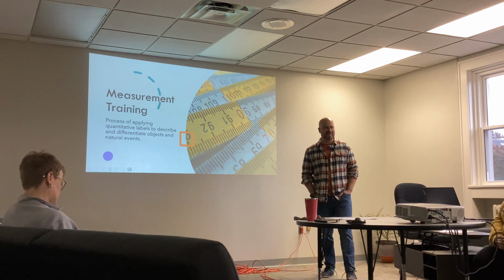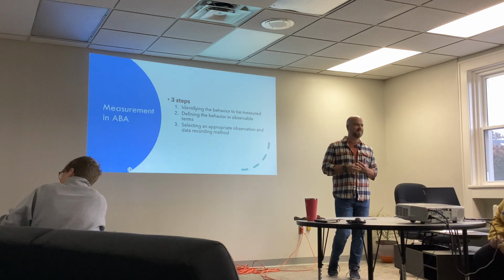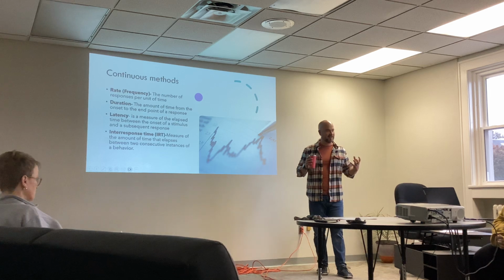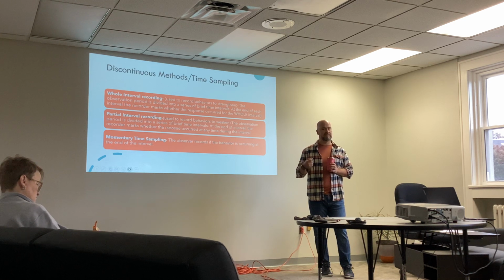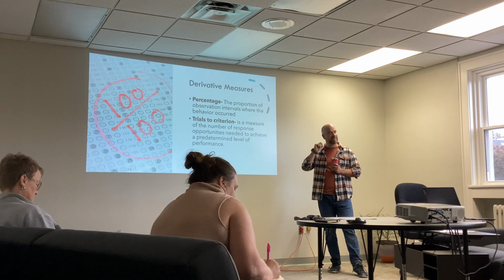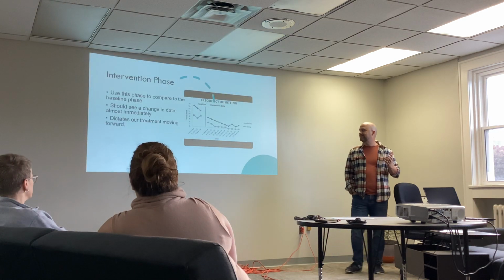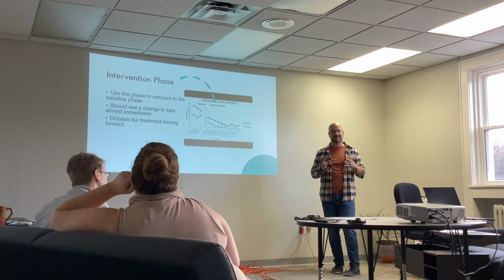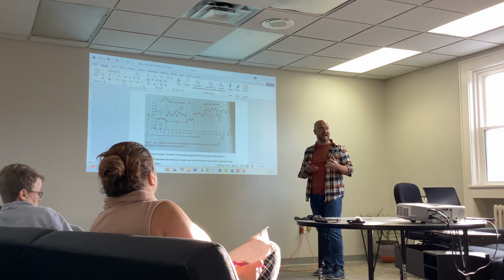Measurement Live Training 10/9/24